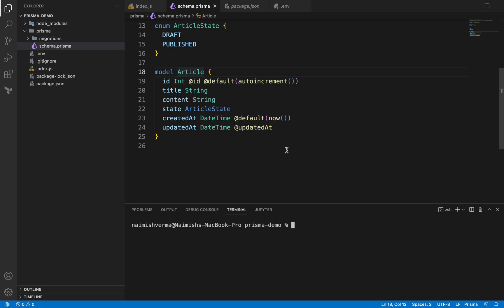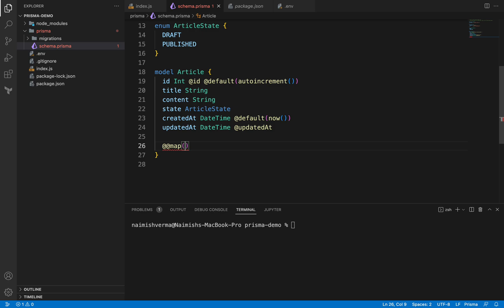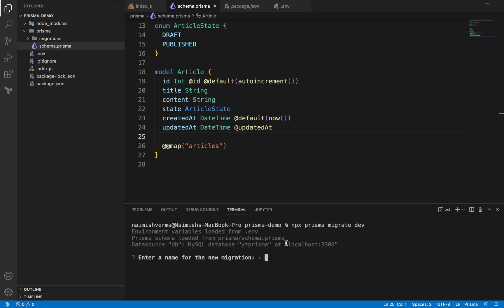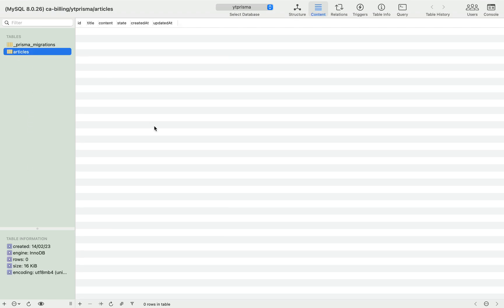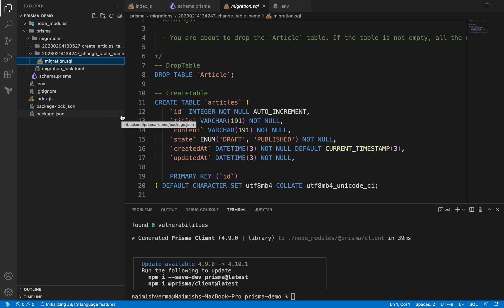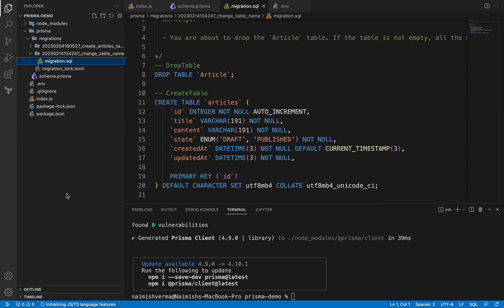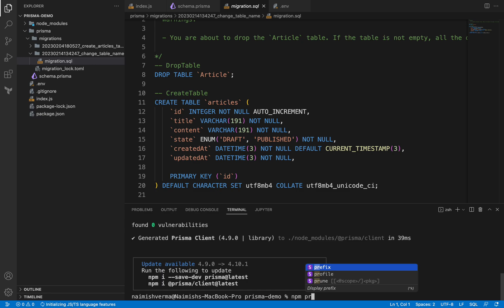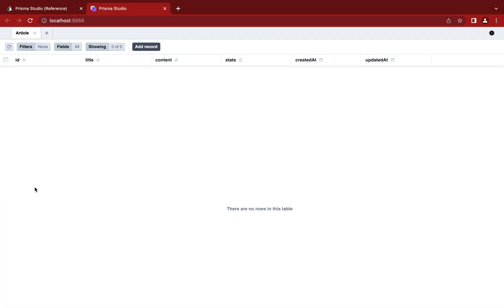Prisma part 3 - Prisma studio and migrations